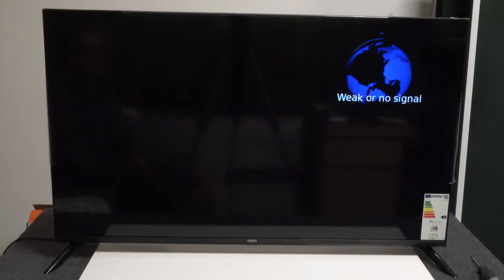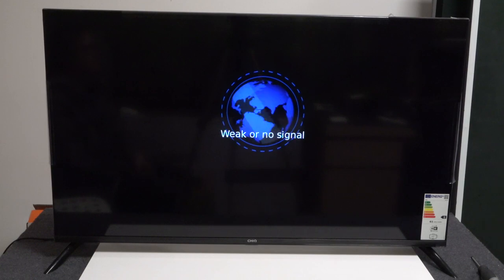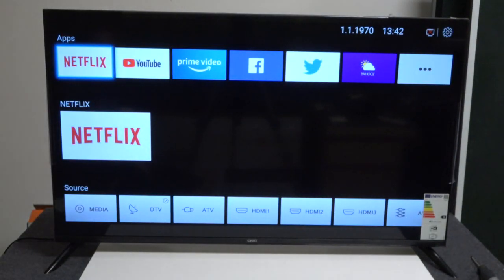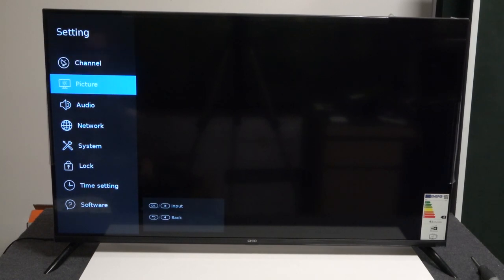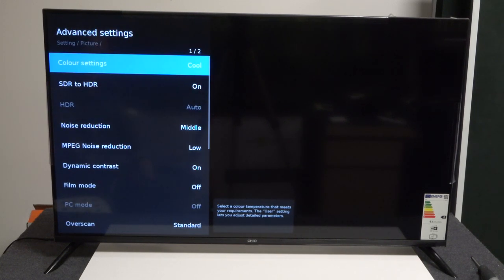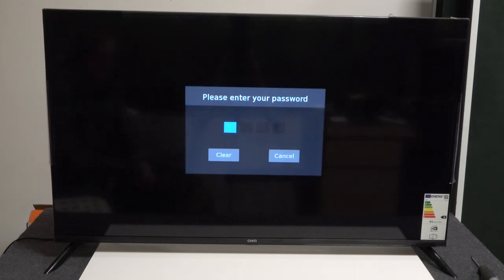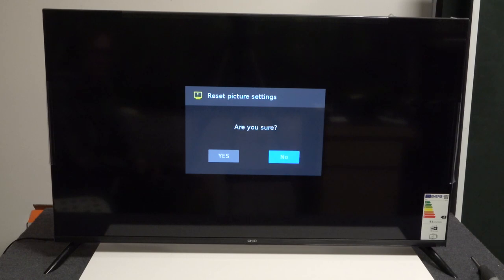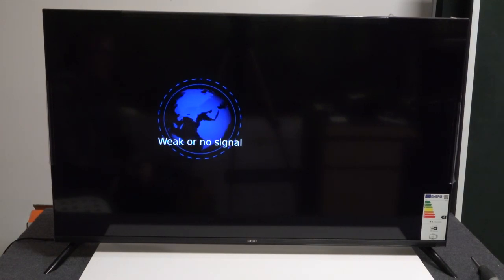How to Reset Picture Settings in CHiQ TV U43H7L?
In this video our expert Adrian will show you how to reset the screen settings on ChiQ LED TV. It is very simple and you will do it with our guide.

How to Hard Reset Picture Settings in CHiQ TV U43H7L? How to Restore Picture Settings in CHiQ TV U43H7L? How to Set Up Picture Settings in CHiQ TV U43H7L?